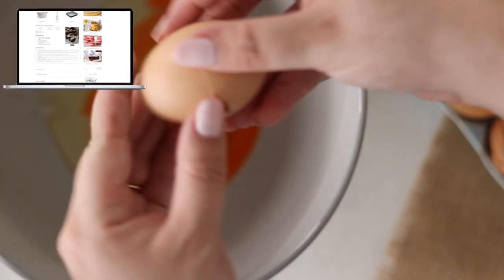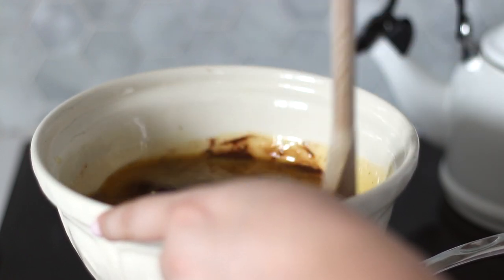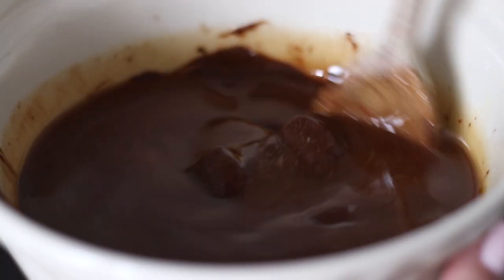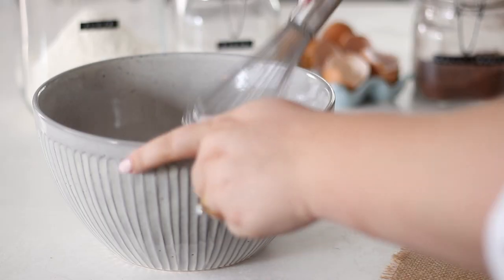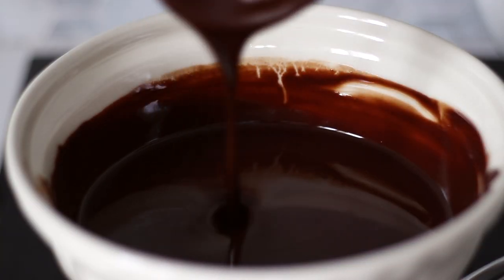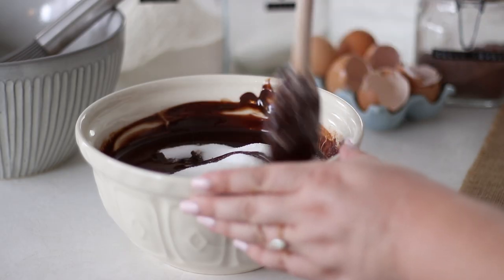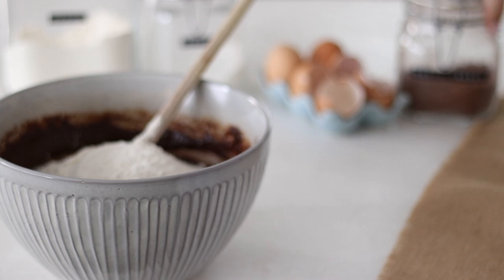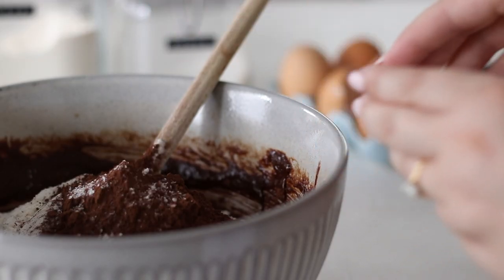Easter Creme Egg Brownies Recipe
This Cadbury Creme Egg Brownie recipe is perfect for Easter baking. It's rich, fudgy and full of chocolate for Easter.

If you would like to learn how to make Creme Egg Brownies then just follow this Cadbury Creme Egg Brownie Recipe.

ABOUT

Welcome to Recipes by Carina! I'm a professionally trained Chef, amateur food photographer, and a lover of creating videos! Food, cooking, and baking is my passion, time spent in the kitchen is my favourite thing to do. I love creating recipes just as much as making old classics. If you're wanting to learn how to cook I'm here to teach you, from easy and simple recipes to others that are more advanced. If you have any requests for recipes you would like to see on my channel let me know. Happy cooking!

SHARE YOUR PHOTOS WITH ME

Mixing Bowl
Wooden Spoon
Measuring Cups
Baking Pan

Ingredients

1 Cup / 2 Sticks / 225g Butter
10.5oz / 300g Dark Chocolate
4 Eggs
1½ Cups / 300g Sugar
1 Cup / 125g Flour
¼ Cup / 25g Cocoa Powder
½ tsp Salt
6 Cadbury Creme Eggs, halved

Instructions

Place the butter and chocolate into a heat proof bowl. Sit the bowl on top of a pot of simmering water and stir occasionally until it has completely melted, about 10 minutes.
Crack the eggs into a large bowl and using a whisk whip them up until frothy and lighter in colour.
Take the melted butter and chocolate off the pot of simmering water and add the sugar. Mix to combine.
Pour the chocolate mixture into the bowl with the eggs and mix to combine.
Add the flour, cocoa powder, and salt to the bowl and mix the brownie batter together until just combined.
Pour the brownie batter into a rectangle or square cake pan and smooth out the top. Add the halved Cadbury Creme Eggs.
Place the brownie in a 180/350 oven for 40-50 minutes or until a toothpick inserted into the centre comes with only a few crumbs.
Leave the brownie to cool completely in the pan before slicing.

Chopping Board
Chefs Knife
Piping Bag
Piping Tips
Stand Mixer
Hand Mixer